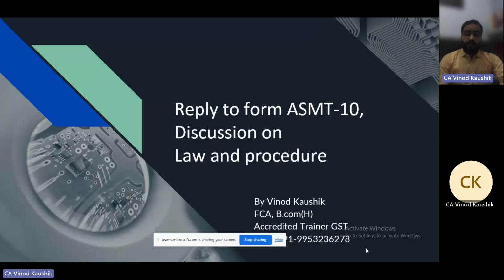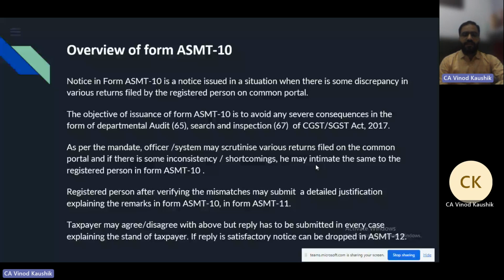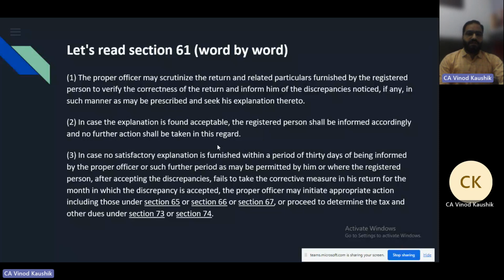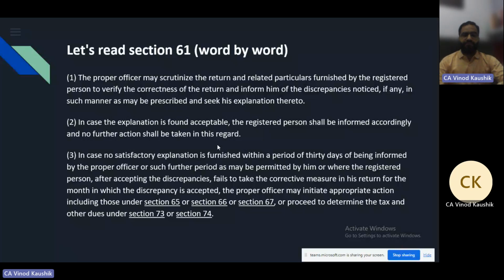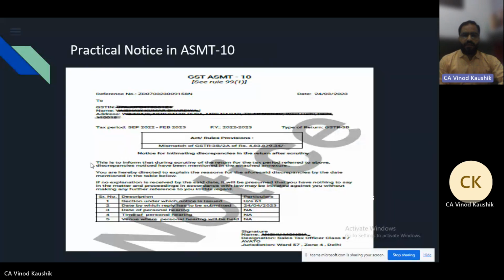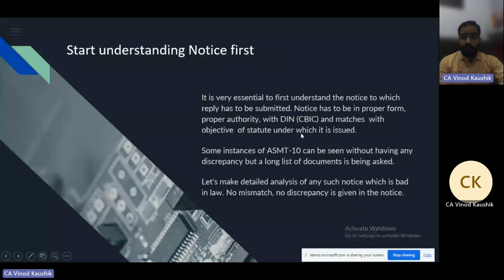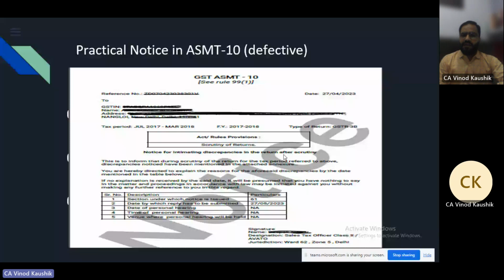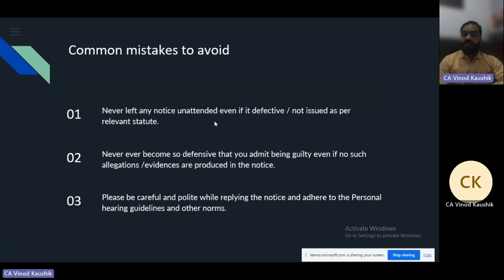Practical approach to handle ASMT 10 gst asmt-10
Form ASMT-10 is a notice issued by the GST department to taxpayers who have filed returns with discrepancies. The notice will inform you of the discrepancies that have been found, and will ask you to provide an explanation. You must respond to the notice within 30 days, or you may face penalties.

In this video, we will discuss the law and procedure surrounding form ASMT-10. We will cover the following topics:

What is form ASMT-10?
When is it issued?
What are the contents of the notice?
How to respond to the notice?
What are the consequences of not responding?
Tips for preparing a successful reply
We will also provide some examples of how to respond to form ASMT-10.

If you have received a form ASMT-10, or if you are concerned about the possibility of receiving one, I encourage you to watch this video. I will provide you with all the information you need to understand your rights and responsibilities, and to prepare a successful reply to the notice.

About Channel
This channel is an initiative of Mr. Vinod Kaushik , FCA , B.Com(H) and Accredited trainer for GST I Mr. Vinod is a practicing Chartered Accountant  based at Delhi and looking after GST Appeals, Audits , consultancy, opinion and Departmental handling of GST matters I He is working for top most Indian and multinational companies throughout the Country I He has been among the top trainers of ICAI for training the members about GST and allied issues I He has completed and part of the top most candidates on training programme conducted by NACIN (CBIC Training body) Faridabad, Haryana I

He has been an active author on various social media platforms and tax blogs and has authored more than 100 articles on GST and Delhi VAT I

Follow me on below handles for daily tips, news, and discussions on the latest business trends.